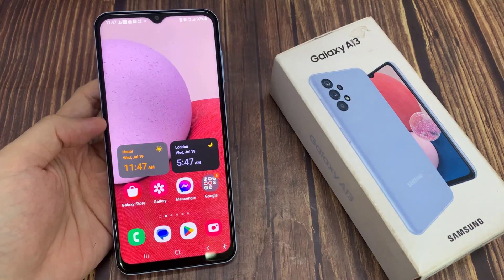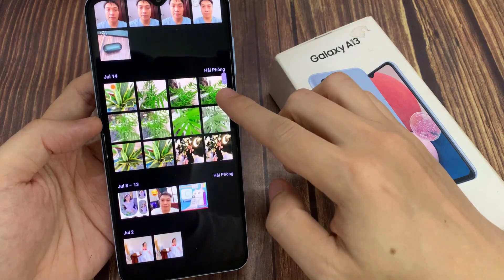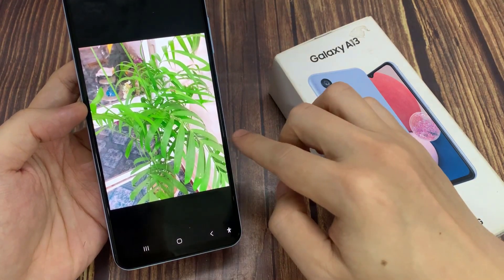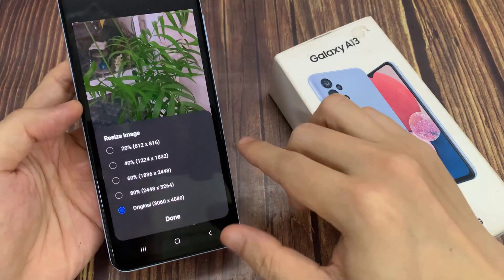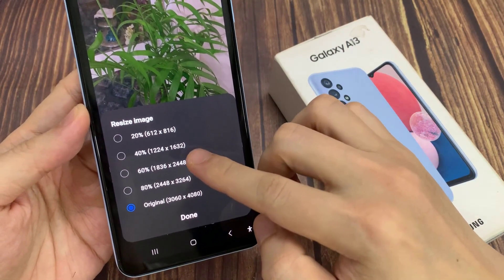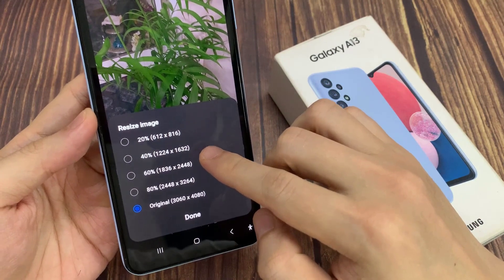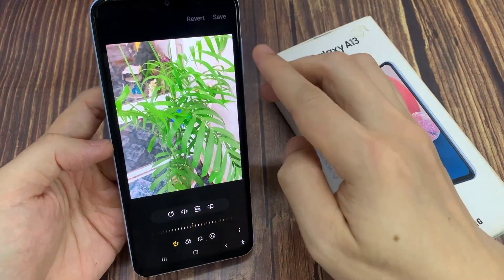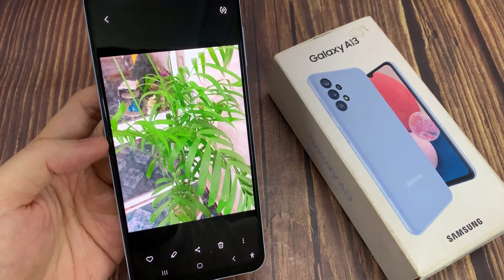Samsung Galaxy A13: How to Resize An Image / Picture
Learn how you can resize an image or a picture on the Samsung Galaxy A13.

You may need to resize an image when attaching it to an email or posting it to a website to make it smaller and easier to send to an email. In this video, you'll find simple instructions for doing just that.